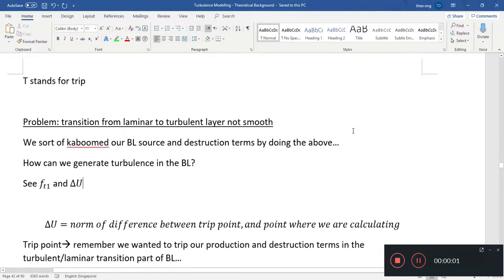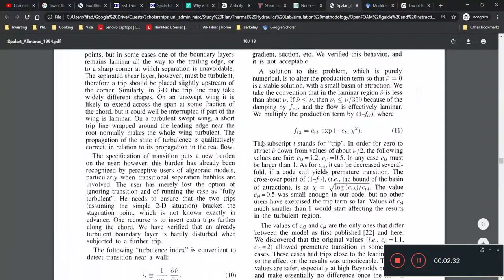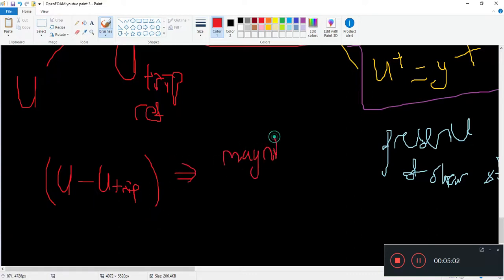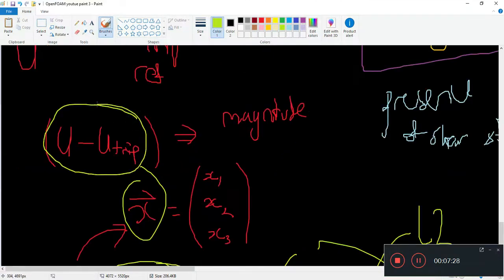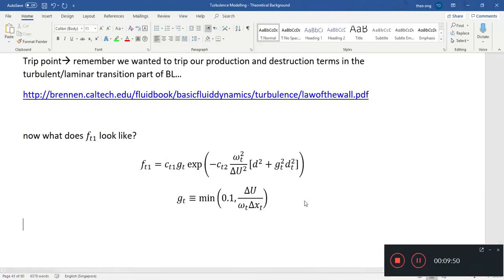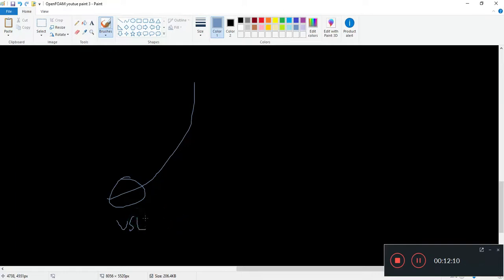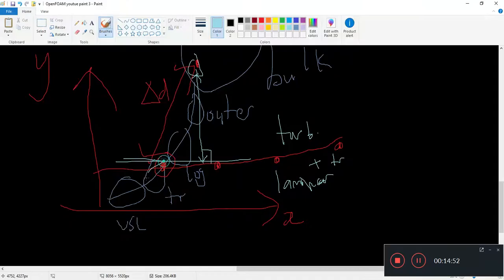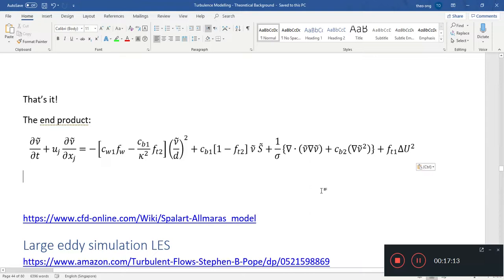Turbulence Modelling 44 - Spalart Allmaras Model Numerical Stability Trip Terms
Spalart, P., & Allmaras, S. (1992, January). A one-equation turbulence model for aerodynamic flows. In 30th aerospace sciences meeting and exhibit (p. 439).

Why use Spalart Allmaras?

Law of the Wall (an internet book of fluid dynamics, caltech)

What is a shear layer?

What is a norm?

Allmaras, S. R., & Johnson, F. T. (2012, July). Modifications and clarifications for the implementation of the Spalart-Allmaras turbulence model. In Seventh international conference on computational fluid dynamics (ICCFD7) (pp. 1-11).